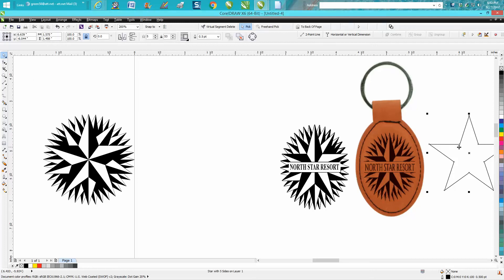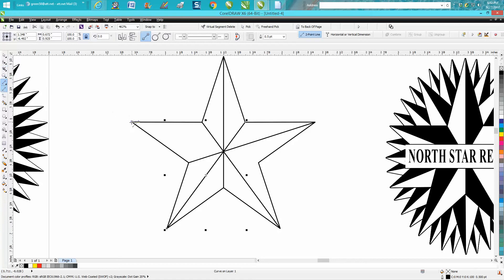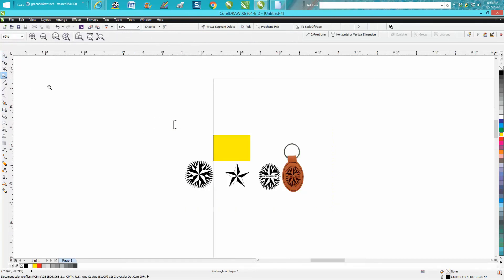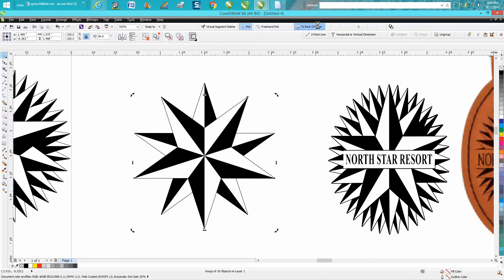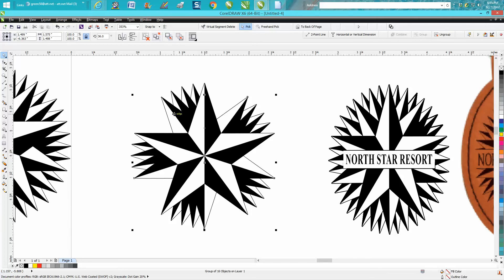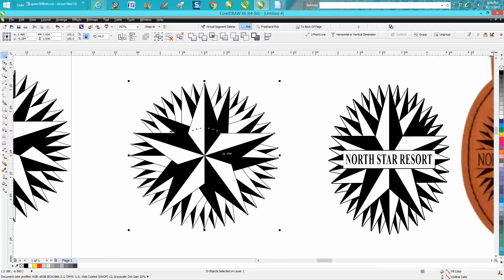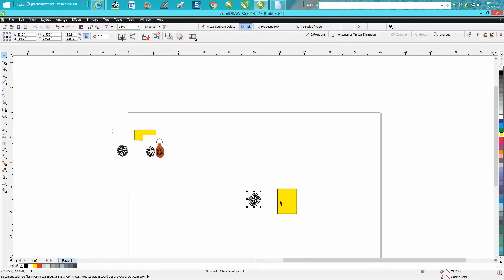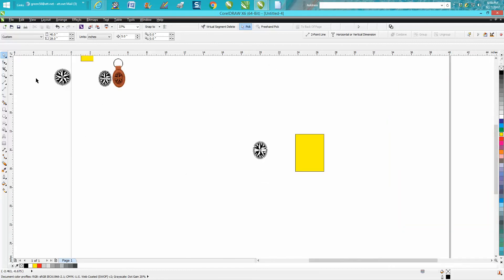Corel Draw Tips & Tricks Random subscriber help part 6 star